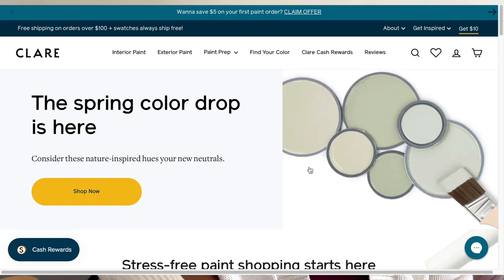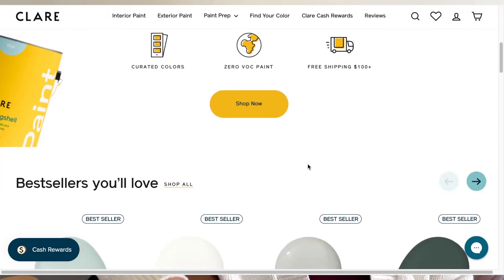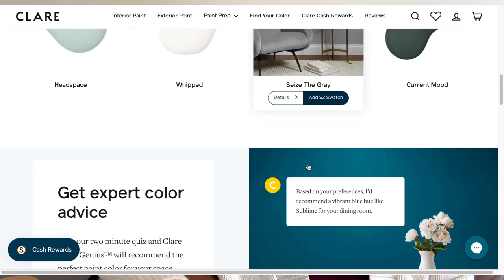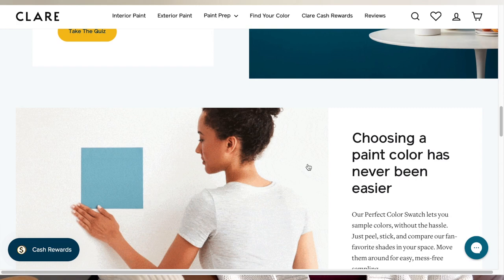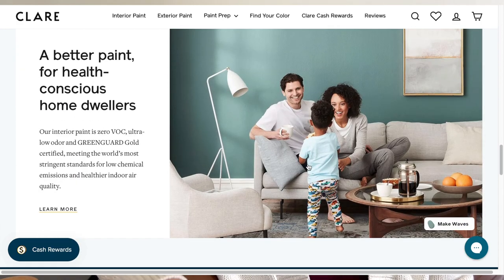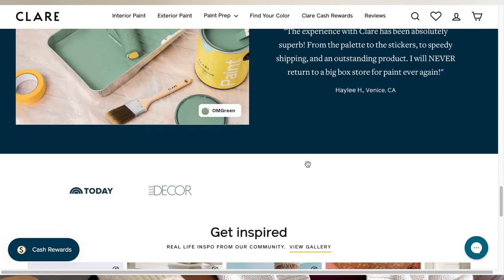Clare Paint Review I Nontoxic, Low VOC, Lead-free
This is my favorite brand of paint!!
Doing home renovations while trying to be conscious about the toxic burden on our bodies can be a challenge. I am so thankful that I found a brand that really prioritizes indoor air quality and actually has NO VOCs. For me low-VOC wasn’t enough and even though I thought I would have to sacrifice quality, I really didn’t need to (According to my friends and family, this paint is comparable to Sherwin Williams!). If you are interested in keeping your home a sanctuary of low-toxicity bliss- look no further!

Follow me over on Instagram for more GAPS related content and to follow my story!

Colors used:
- Penthouse (Eggshell) in bedroom
- Timeless (Eggshell) in living room & spare bedroom
- Fresh Kicks in dining room & kitchen
- Trim Paint for trim
- Ceiling paint for ceiling

Chapters
02:47 Nontoxic vs Low VOC
05:56 Edible Paint?
11:07 Lead in Paint
11:42 Clare vs. ECOS
14:11 Clare Pros

Resources to read:
Gut and Psychology Syndrome -
Gut and Physiology Syndrome